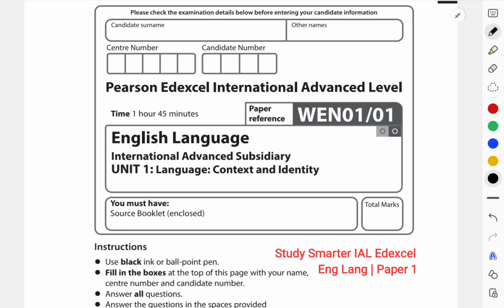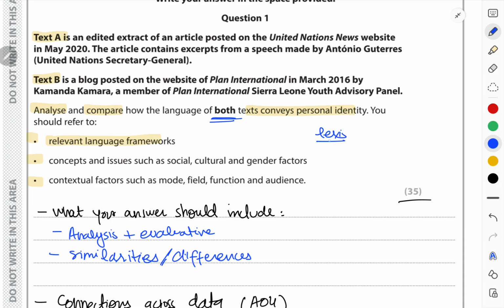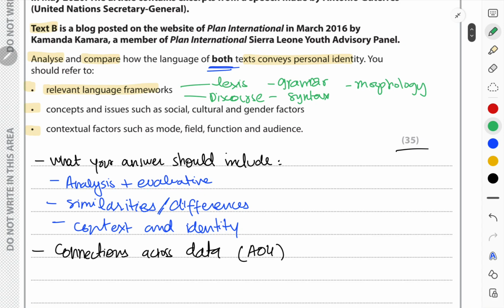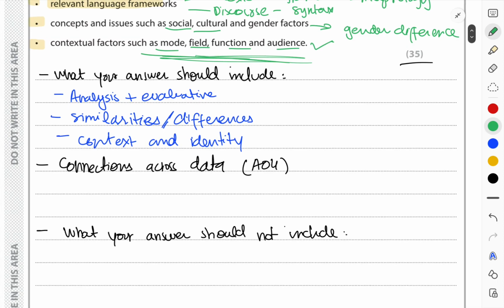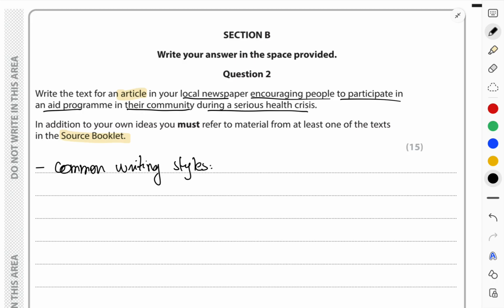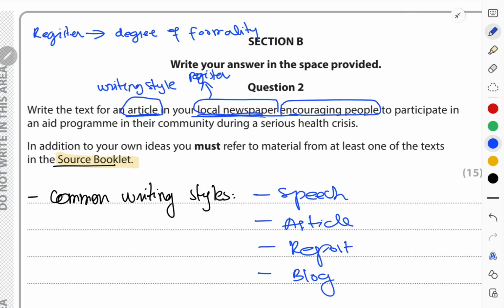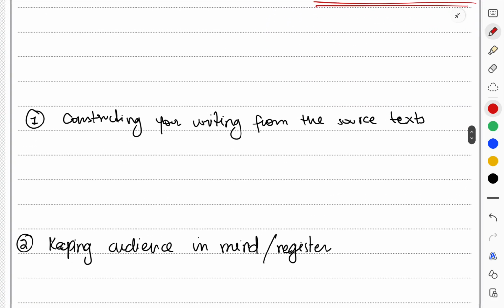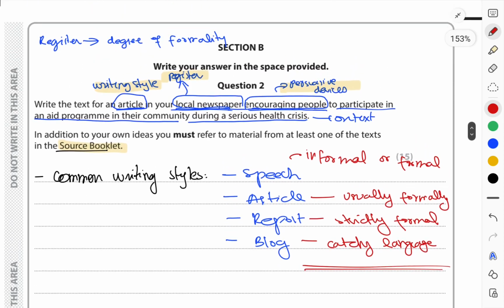English Language Unit 1 Overview | International A levels | IAL Edexcel | Study Smarter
English Language is one of the A levels subject with the least amount of resources online. And we know how frustrating it can be to waste hours finding the right resource. Study Smarter is here to save you from this exact trauma! In this video, I do a quick overview of English Language Unit 1, highlighting all key aspects and requirements of this unit and sharing small but useful tips and tricks that are essential to acing this paper.